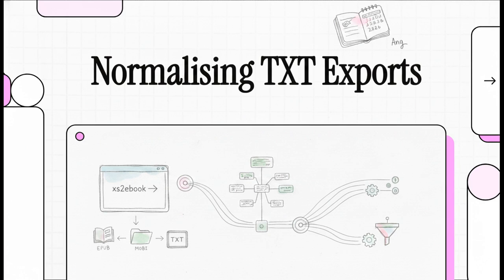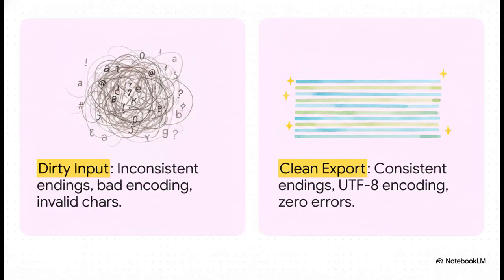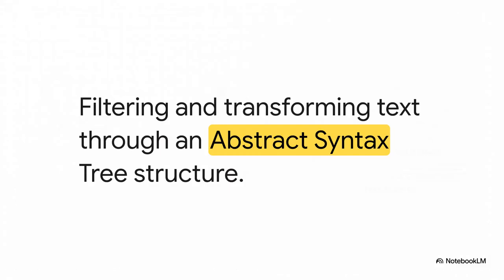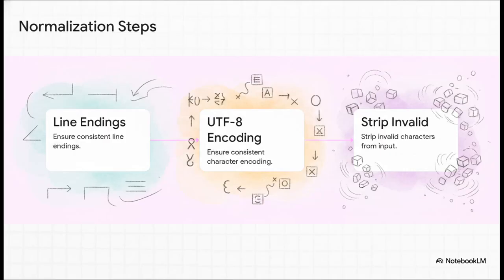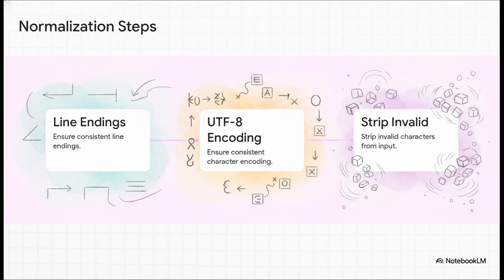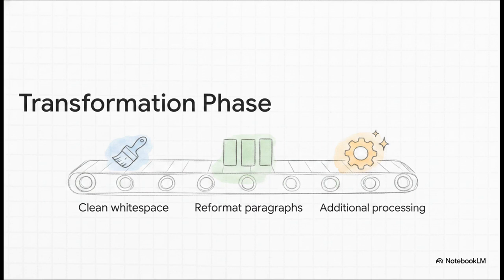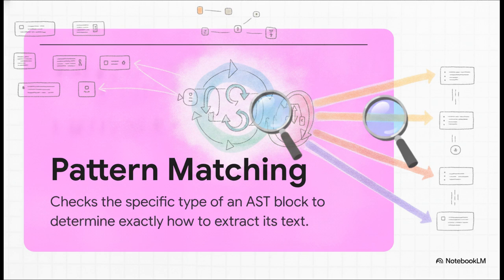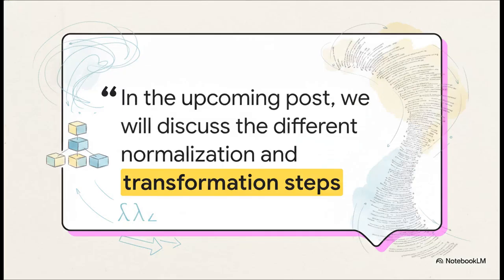Notes on Haskell Programming (Part 169): Implementing initial TXT export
This technical note explores the development of a Haskell-based console application designed to standardise text files during the e-book conversion process. The author identifies that raw input data is frequently "dirty", necessitating a rigorous normalisation process to ensure uniform character encoding and the removal of digital artefacts. By leveraging an Abstract Syntax Tree (AST) and functional programming techniques, the system transforms erratic source material into a structured, clean format. Ultimately, the project aims to implement customised filters and metadata integration to produce high-quality, professional text exports.